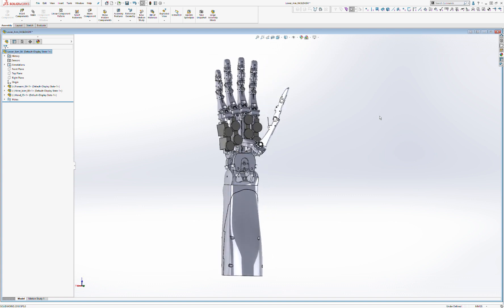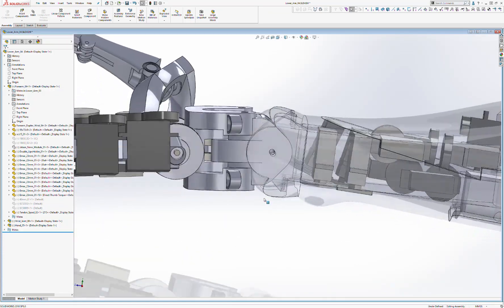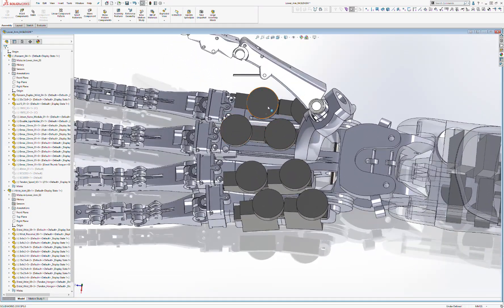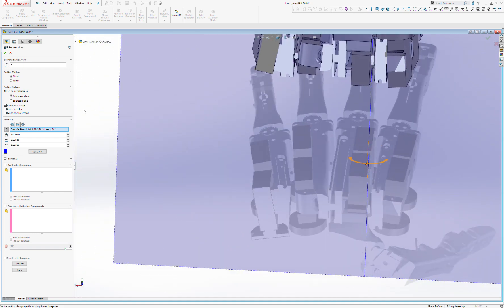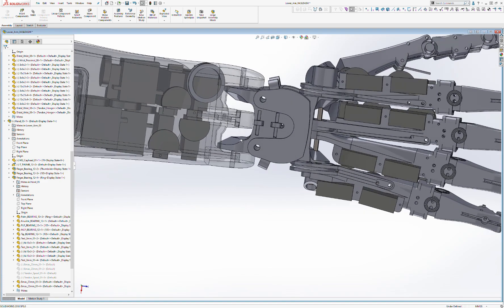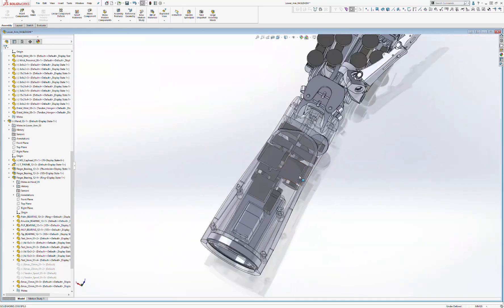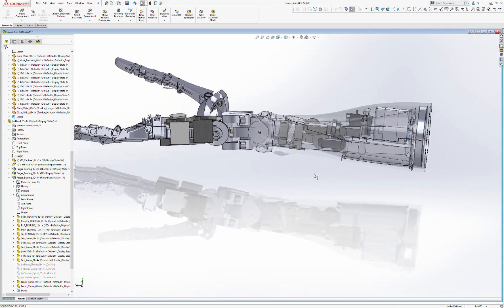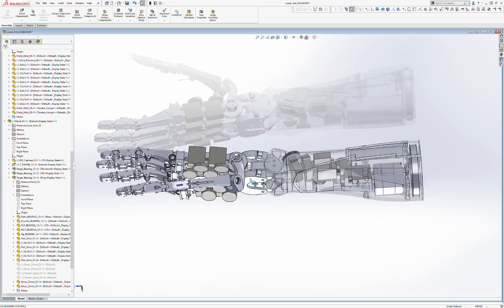The Joy of Designing Robots - Tendon Pathways through the wrist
Notes from the edge.

A look at some of the constraints that go into optimising the pathways of tendons through the wrist.

The wrist has three axis, two in pitch and one in yaw to accommodate the full range of human movement without a hard 90 bend.

Ref: SOLIDWORKS 2018 SP5 0   Lower Arm 04 SLDASM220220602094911